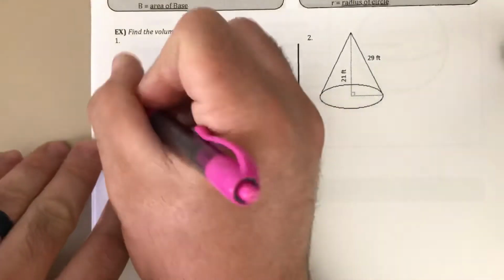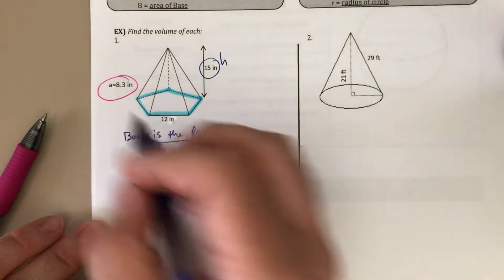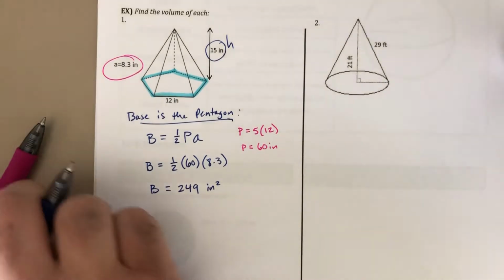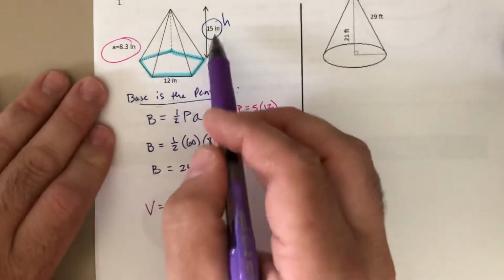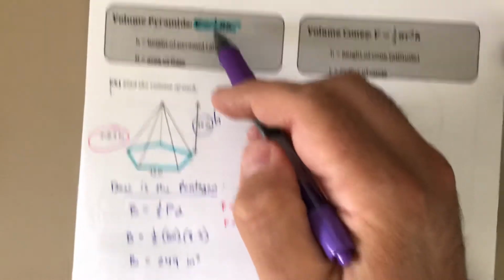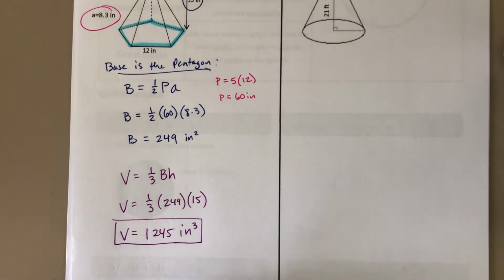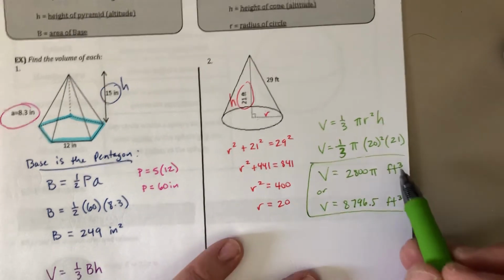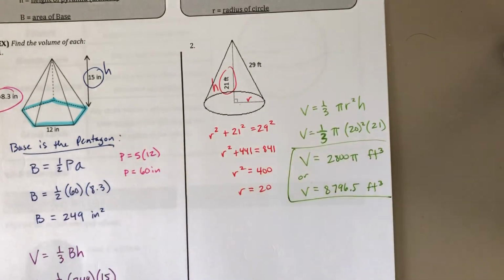Geometry Ch 10-B Section 7 Volume of Pyramids and Cones with Mr. Alent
We look at using the formulas for volume of pyramids and cones.